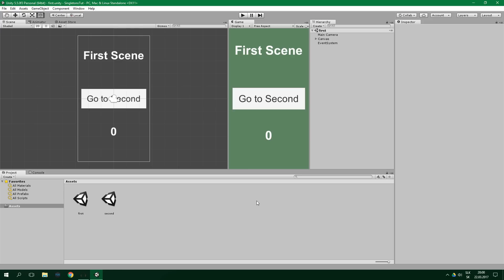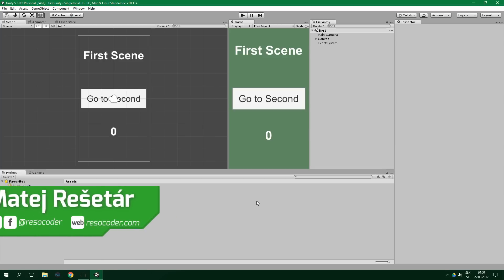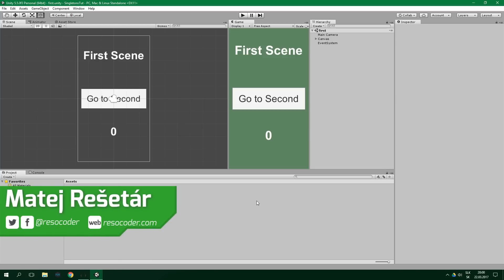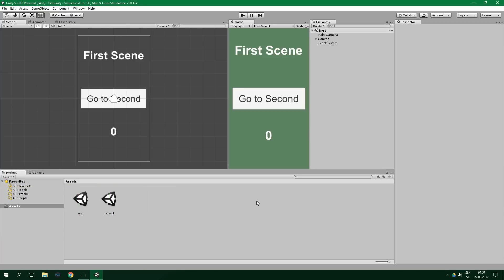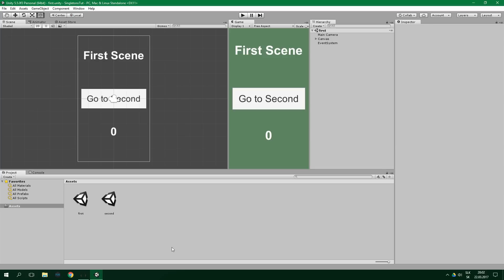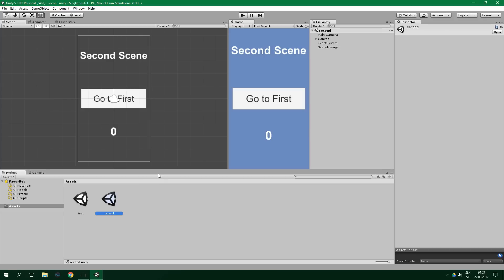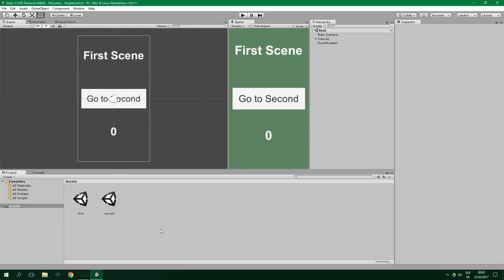Singletons in Unity - Simple Tutorial for Beginners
Simplify your problems with One Calc - simple scientific calculator made with YOU in mind

Singletons are very useful. Whether you are building a simple or a complex game, you'll eventually create some kind of a manager game object. Scripts residing inside the manager game object are scene independent - it would be a waste to add special code for handling ads, google play games, music,... into each scene individually! That's where singletons come to help you!